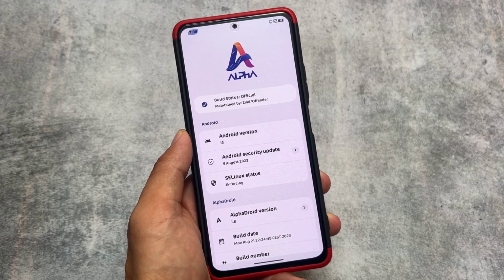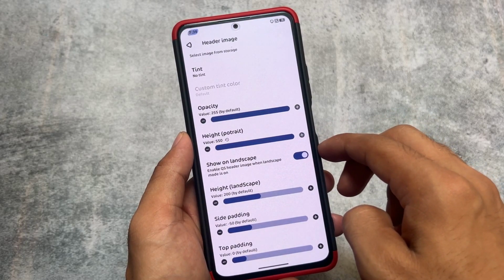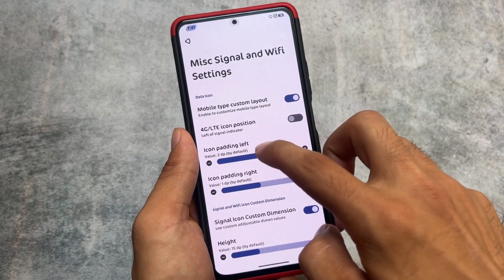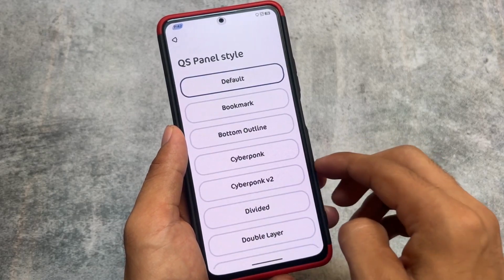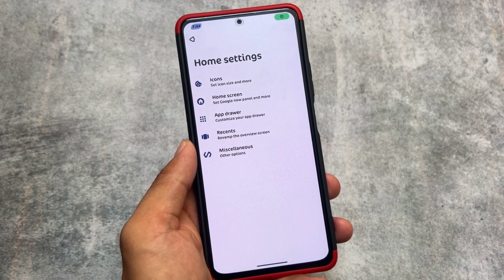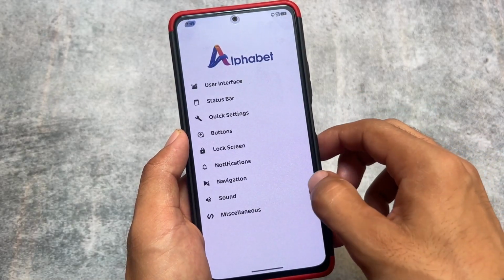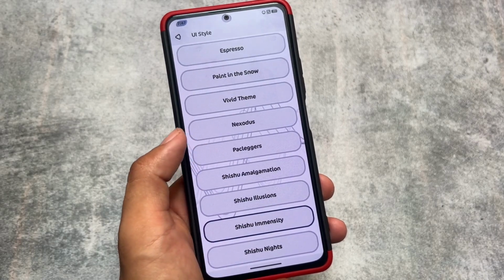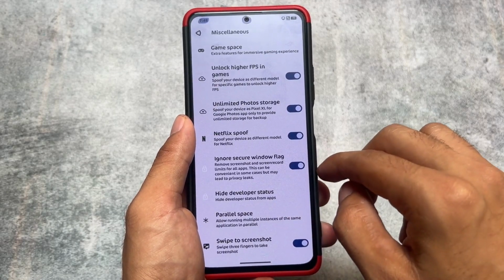CrDroid Alternative is here ft. AlphaDroid V1.8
AlphaDroid V1.8 Android 13 - Must try CrDroid Alternative with Insane Customizations!
Hey guys, What's Up? Everything is good I Hope. In this video, I'm gonna show you the " AlphaDroid V1.8 Android 13 - Must try CrDroid Alternative with Insane Customizations! ". Make Sure to watch this video till the end to understand everything.